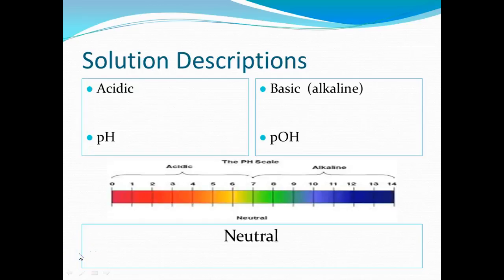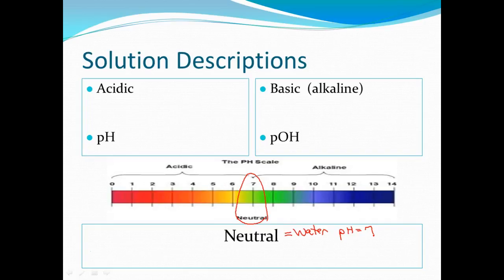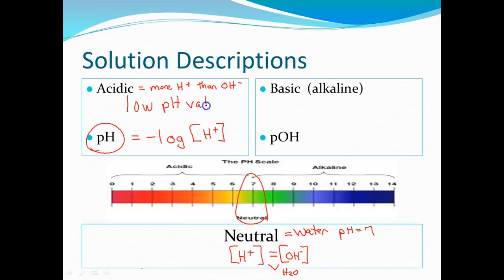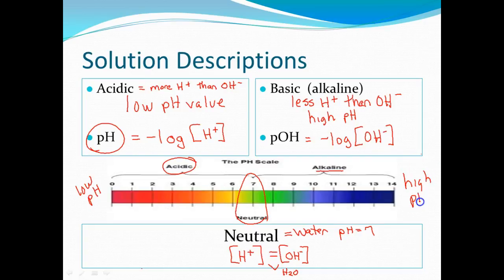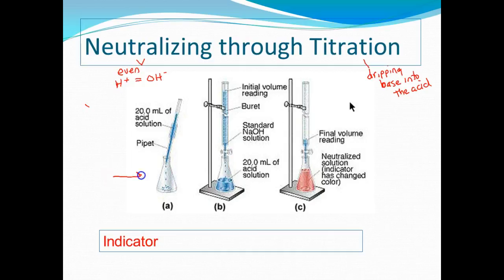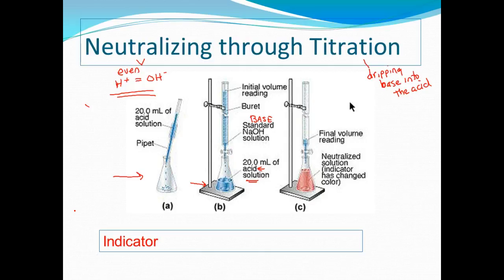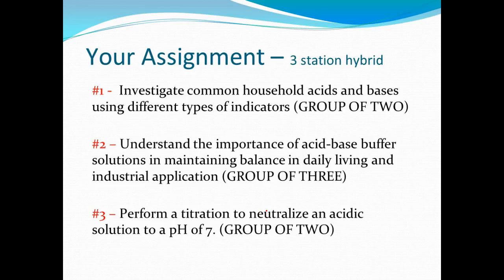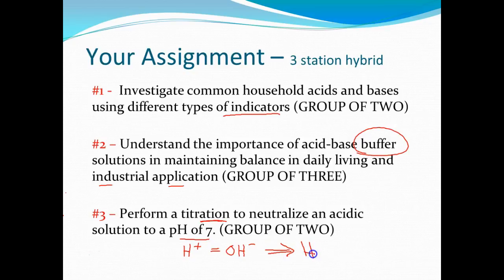Acid Base Neutral